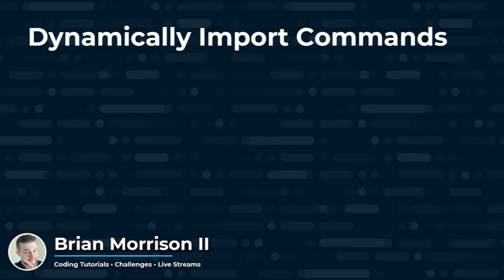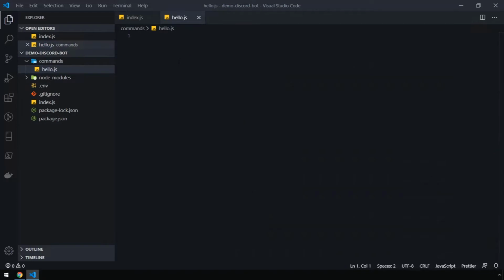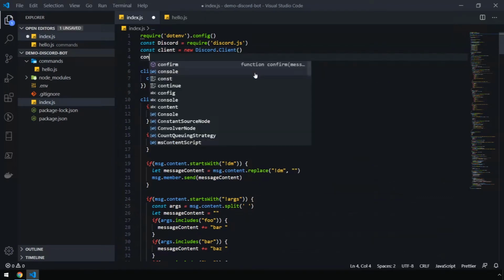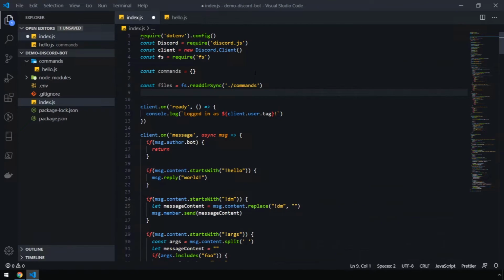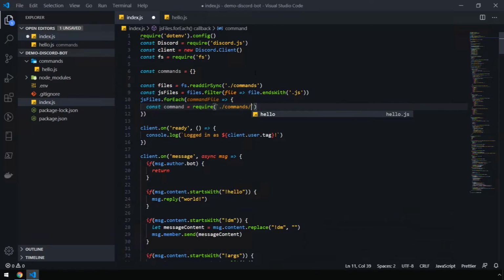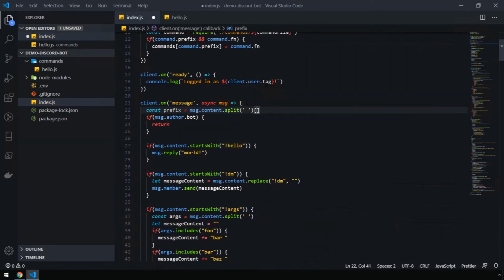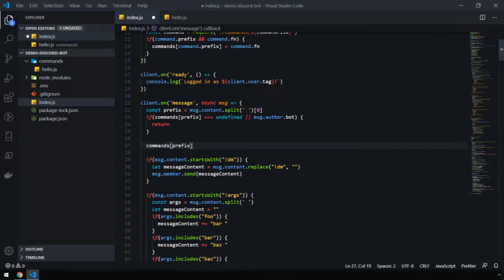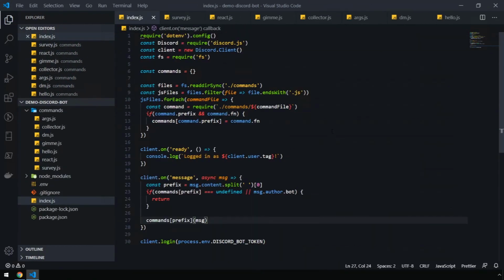Coding Discord Bots (pt 4) Learn to build bots with NodeJS/JavaScript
Learn how to dynamically import command files into a Discord bot built with NodeJS.